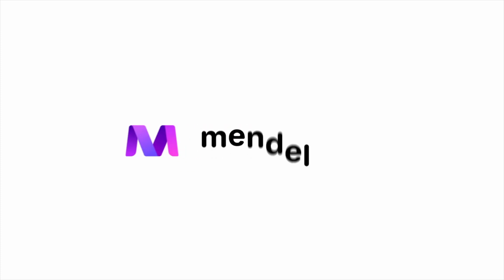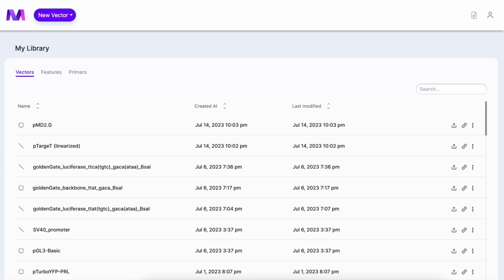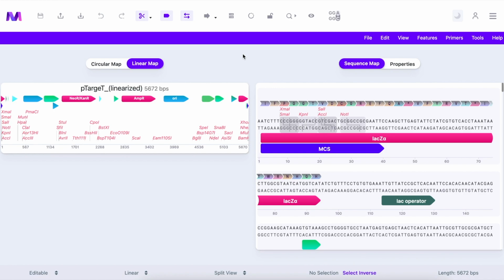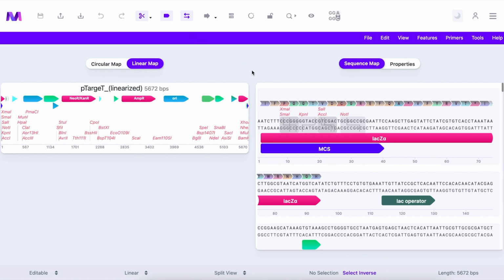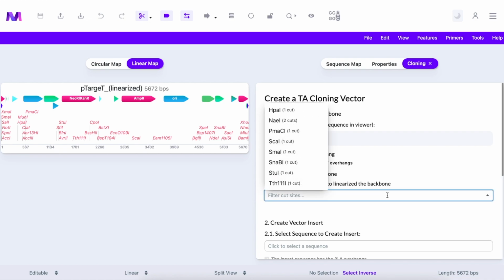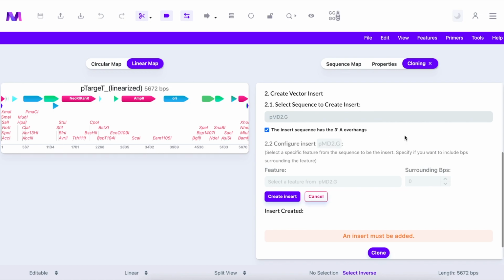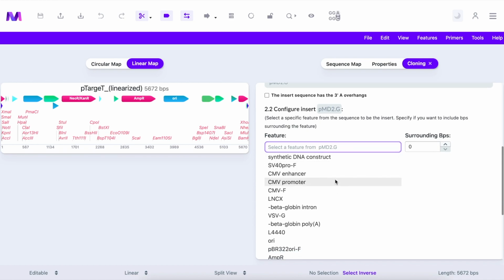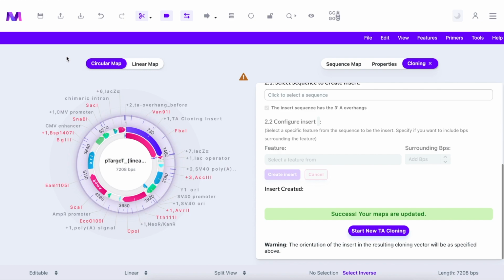TA Cloning Tutorial | Step-by-Step Guide with Mendelgen Simulation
Dive deep into the world of TA Cloning! In this tutorial, we'll break down the basics of TA cloning, where complementary base pairing is used to join an insert to a backbone. Understand the significance of the T-vector, learn about the intricacies of PCR using Taq polymerase, and explore the Mendelgen software to simulate TA cloning. Whether you're a student, a researcher, or just curious about molecular biology techniques, this comprehensive guide is for you! Join us on this educational journey.🔬🧬